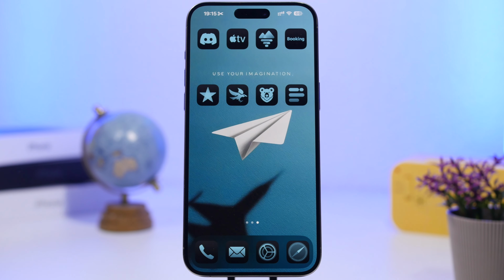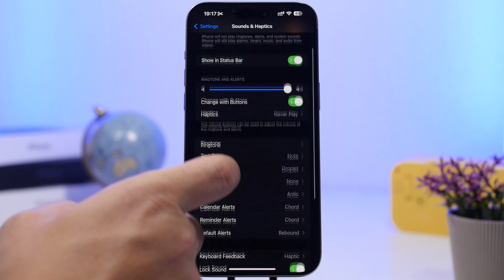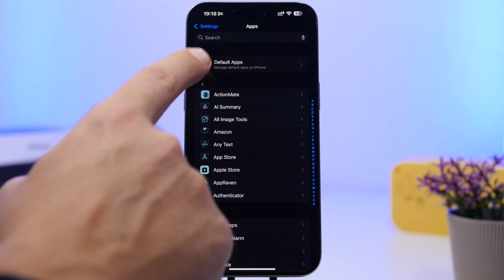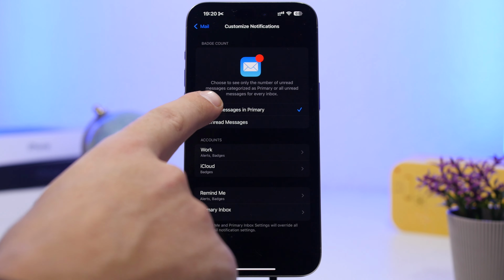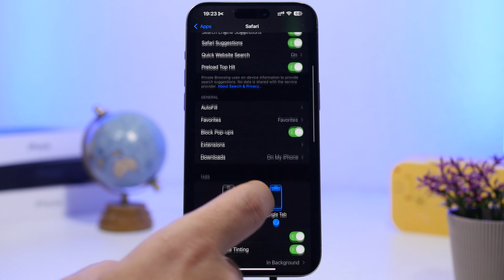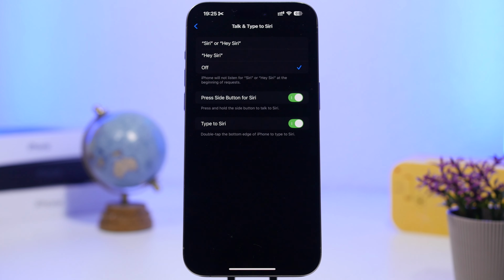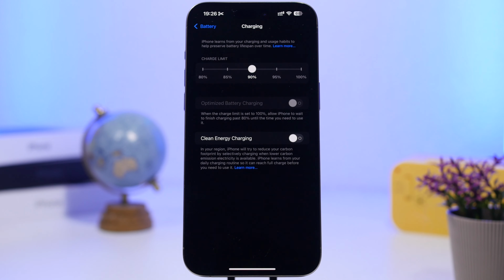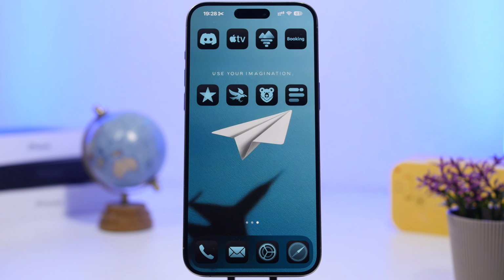iOS 18.2 - 18 Settings You NEED to Change Immediately !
iOS 18.2 settings you should change now. iOS 18.2 brings a lot of new features but a lot of new settings as well and among them are settings that you should change.

Here are 18 iOS 18.2 settings that every iOS 18.2 user should change on their device. Change / configure these settings the right way to get better battery life, better security and overall better performance on iOS 18.2

ChatGPT 0:00
Confirm with Siri 1:05
Volume 1:31
Volume Slider 2:26
Default 2:53
Search 3:43
Mail Notifications 4:15
Mail Contacts 5:16
Mail View 5:40
Safari 6:13
App Updates 6:45
Type to Siri 7:37
Summarize 8:07
Apple Intelligence report 8:31
Charging 9:07
Delete 9:37
Location 10:01
Access 10:31